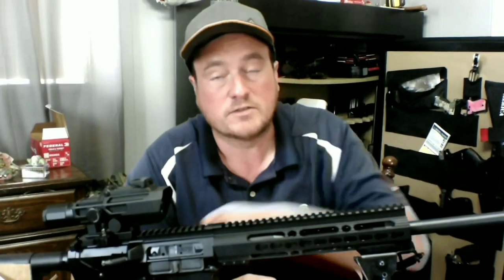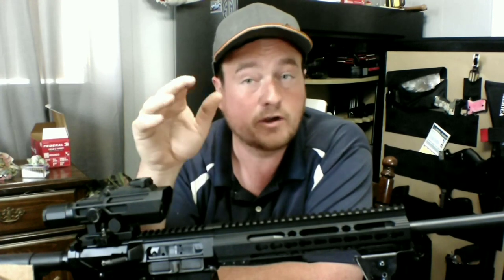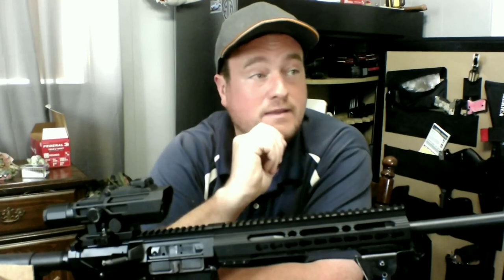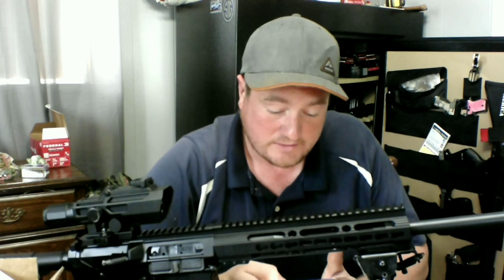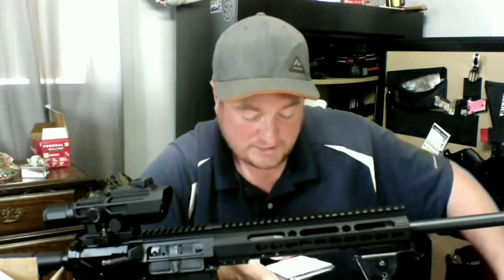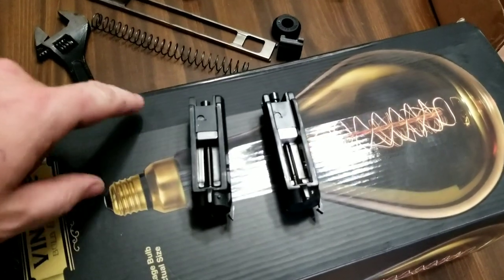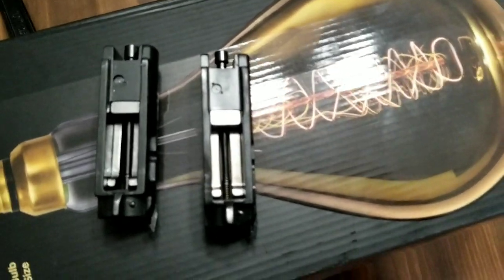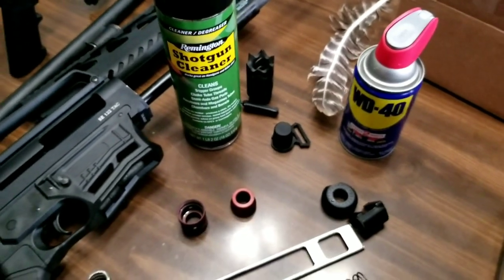Silver Eagle parts and service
Just wanted to give a shout out to everyone who always stops by and say hi and the team over at silver eagle for all their help